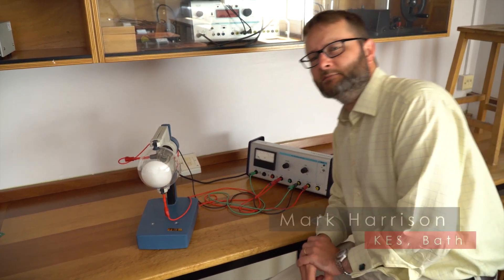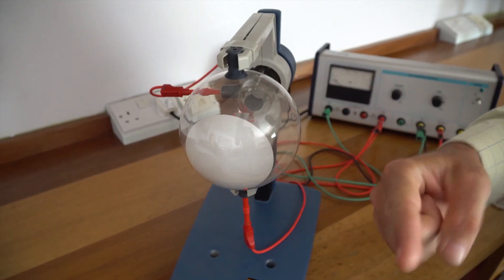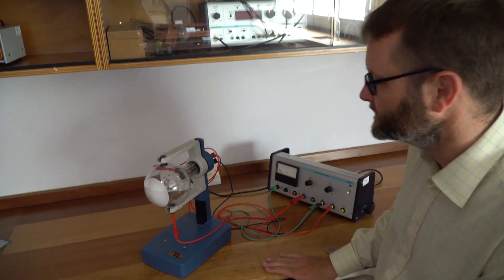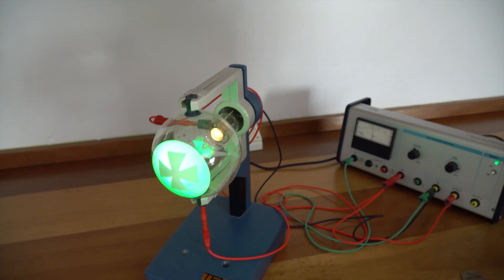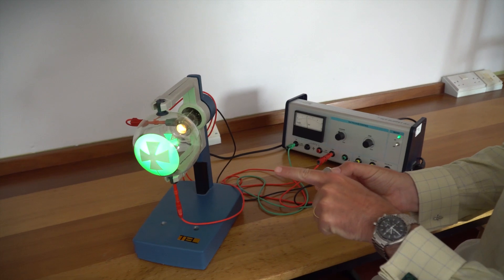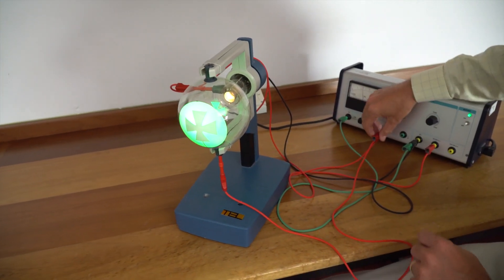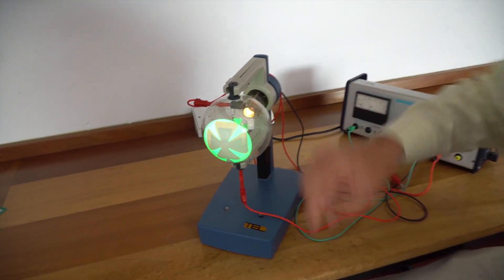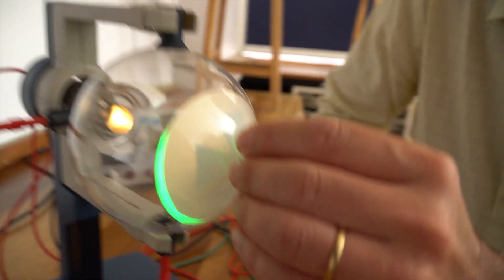Turning the Maltese Cross into a Lucky Clover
Lewis